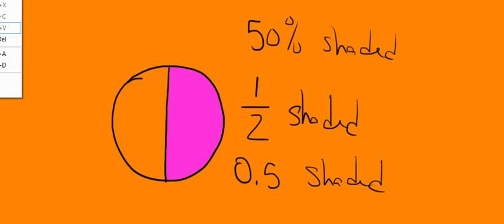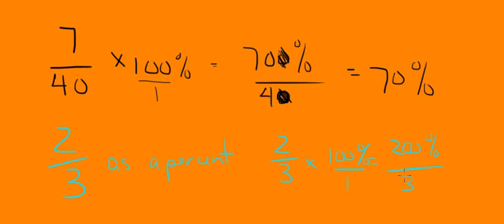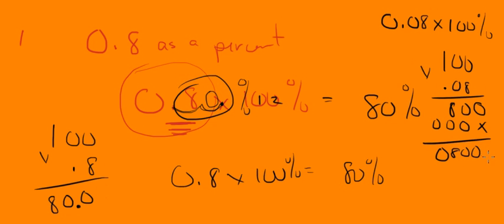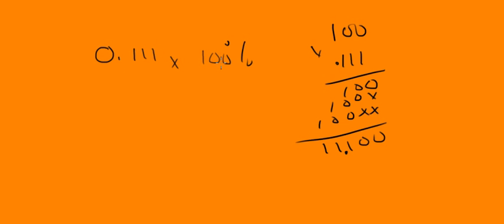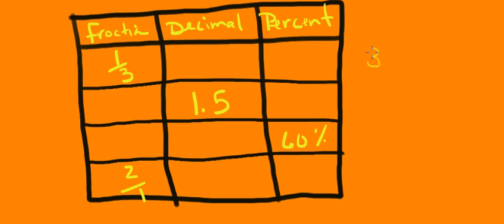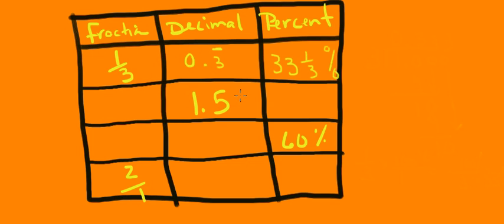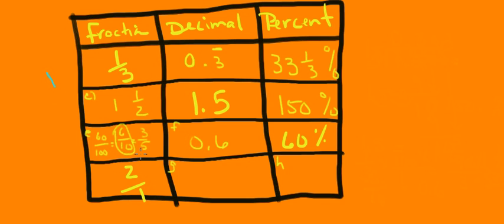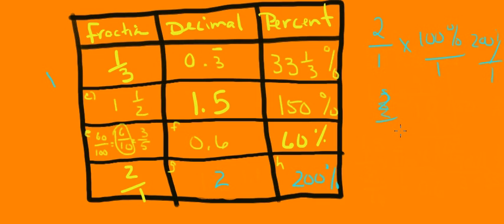lesson 48 7math